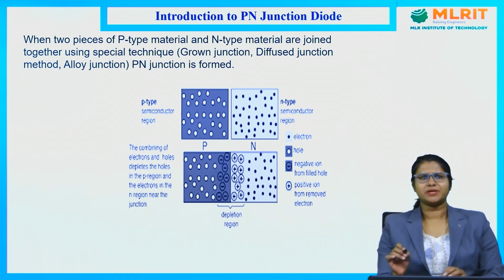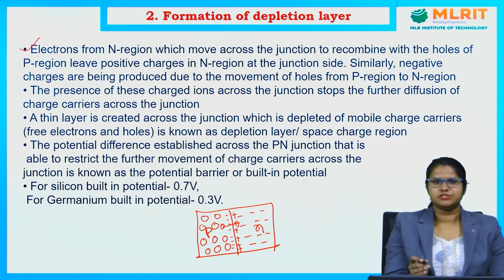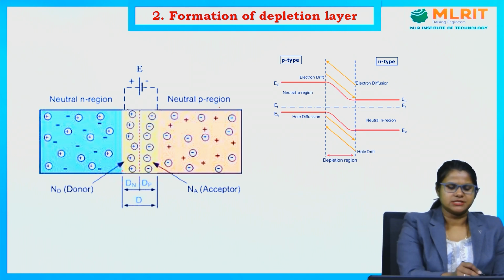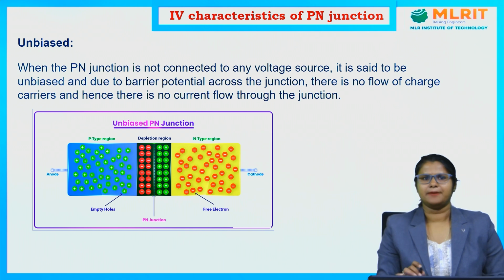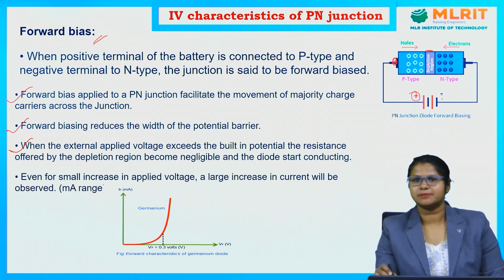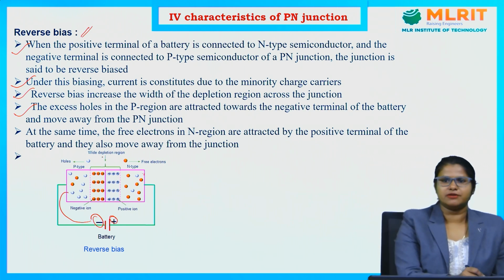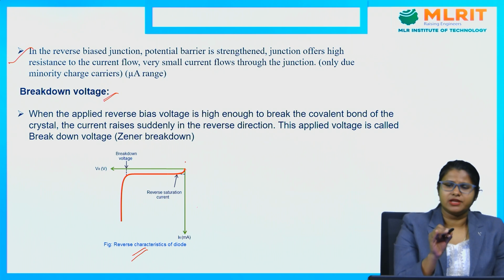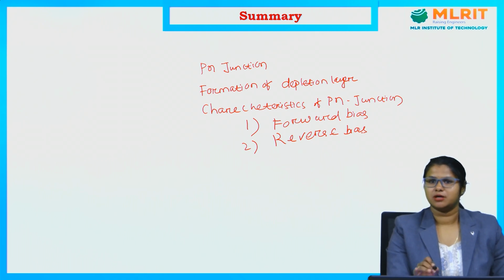LEC02| Advanced Engineering Physics | PN Junction - Diode by Dr. Atasi Ray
Hyderabad.